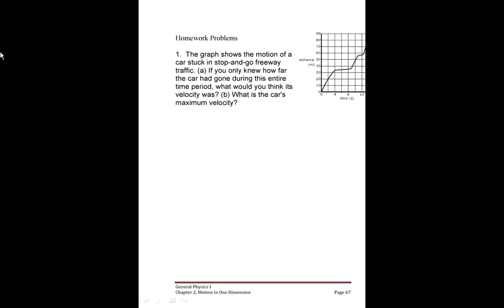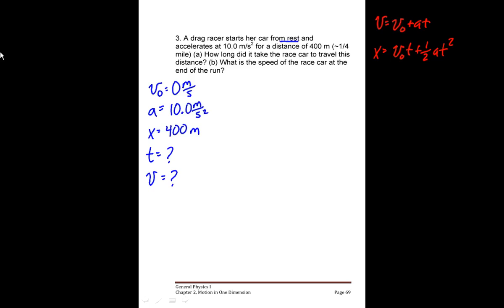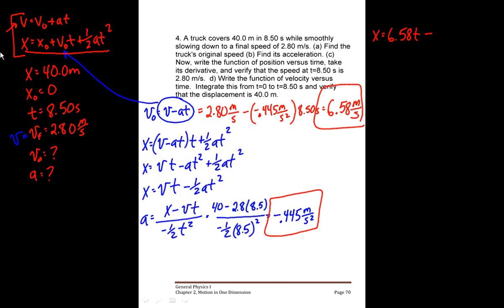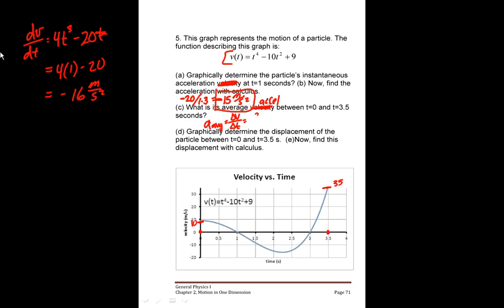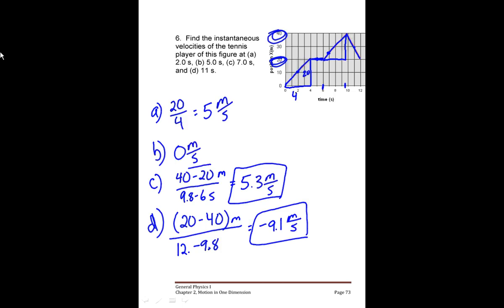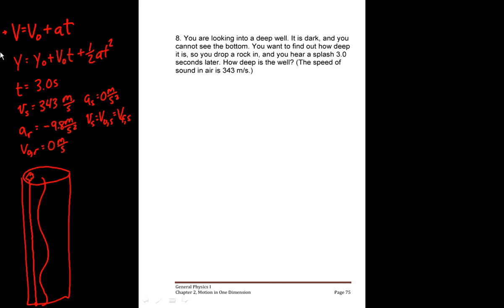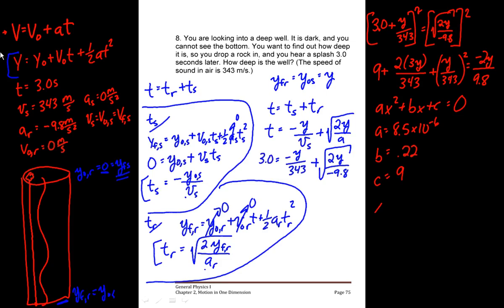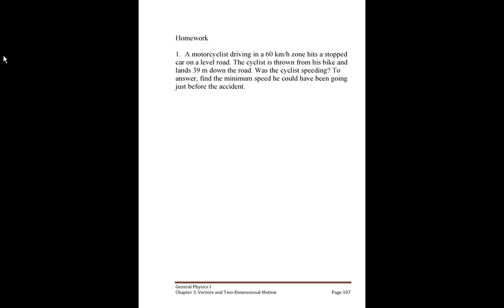phys201 ch2 hw